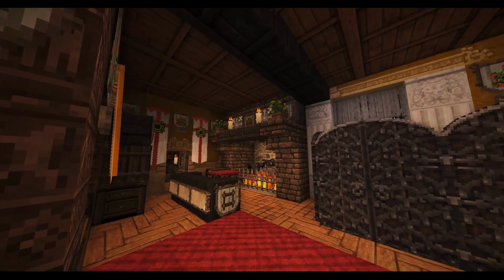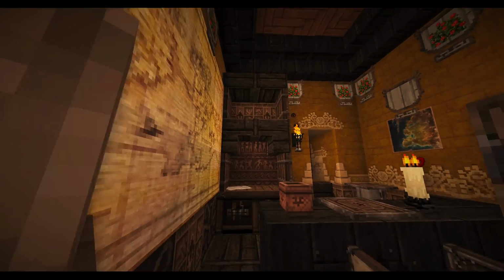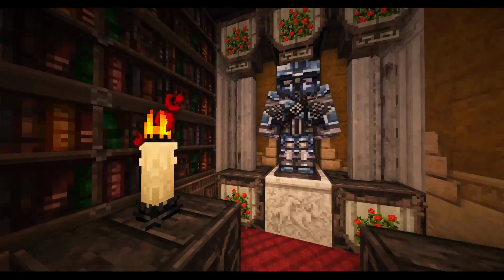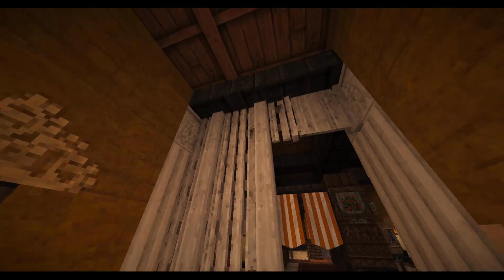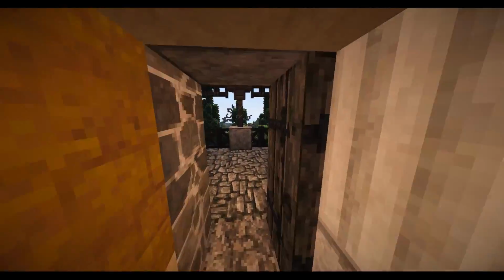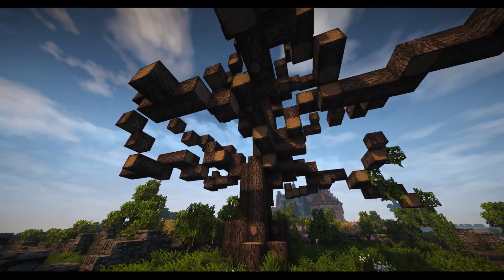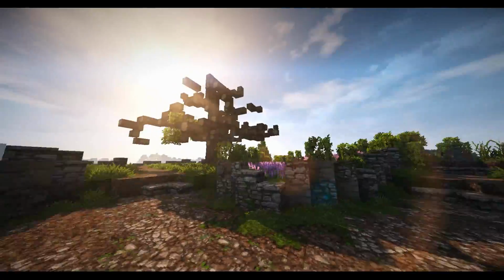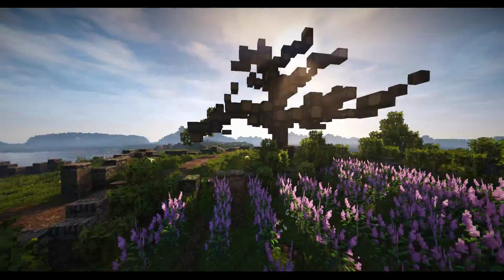Minecraft Building: Dukonia Survival - Ep:11 (Bedroom, Fields, Tree, Pond)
Progress on Dukonia will be slowing down for now as I'm an concentrating more on making videos now. All the progress before was done during streams, but gotta stream less to make more videos.

Dukonia Survival Members -
fWhipCraft
Sir_Isake
Vauntoule
MooseytheMoose
CreativeRealms
Uminm
Kurgahn_
Redranger__
Creeperkillman
Gallazia
Razordawn
tigerbread99
demonmit1
Mesofila
jomonster
Muckknuckle
Sekeleton

Come join the Conquest Community on the ConquestReforged (ip-conquestreforged.net) 1.10.2 modded minecraft creative server! Come by and join us :D

Or you can visit my paypal linked in my about page.